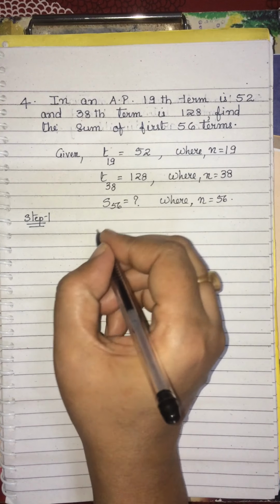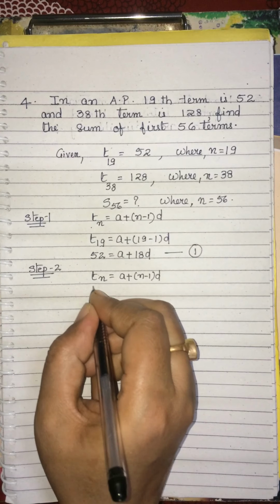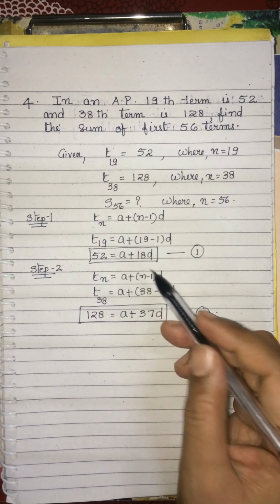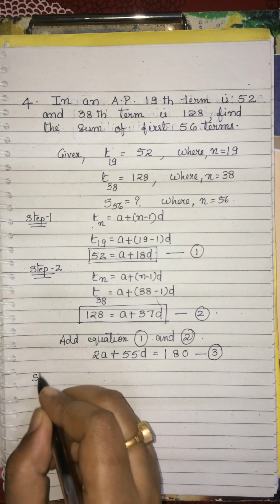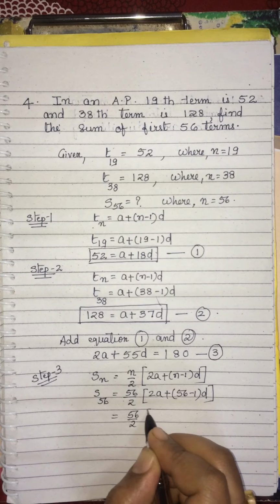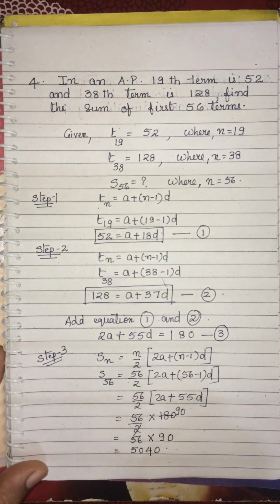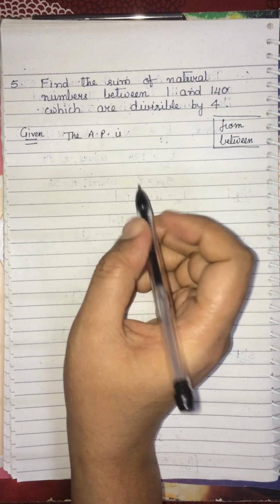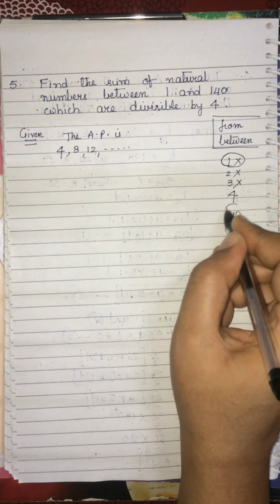Arithmetic Progression SSC Board Class X